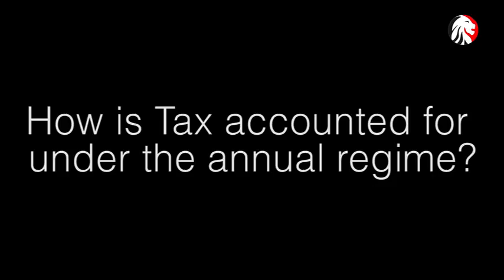Monthly Rental Income FAQs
Our tax expert, Josephine Mugure answers some of the frequently asked questions on Rent Income.